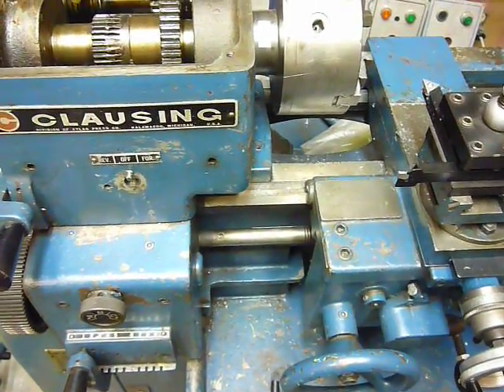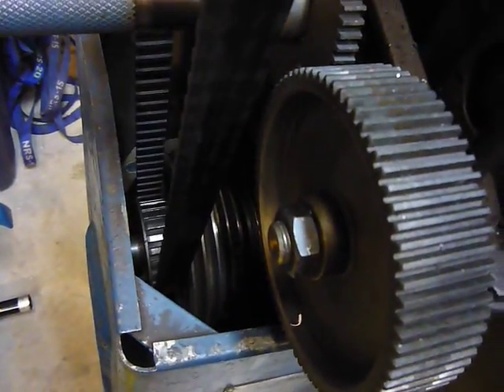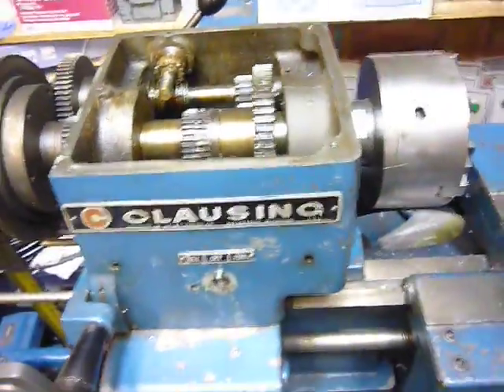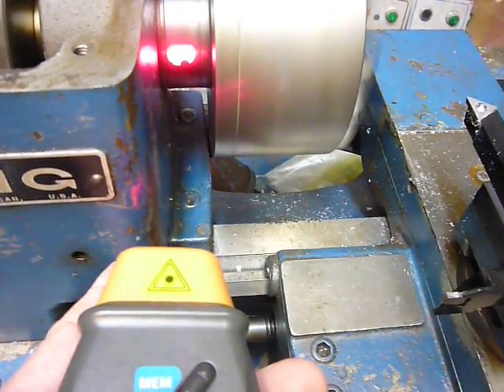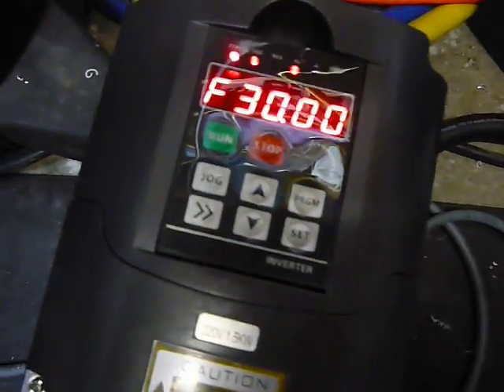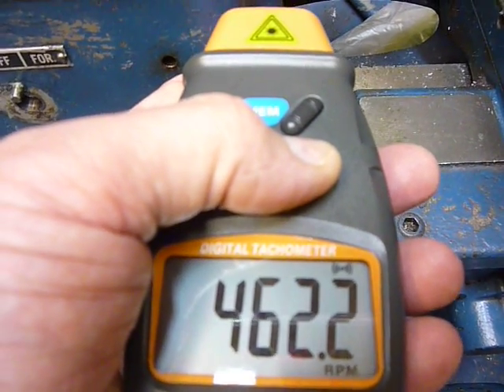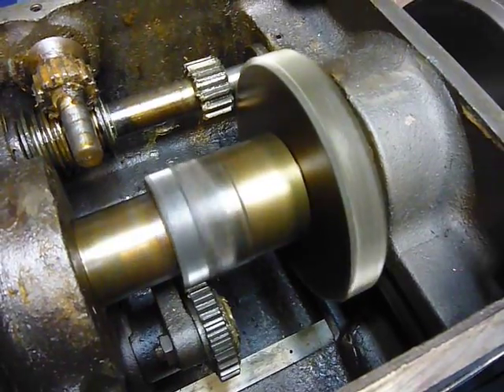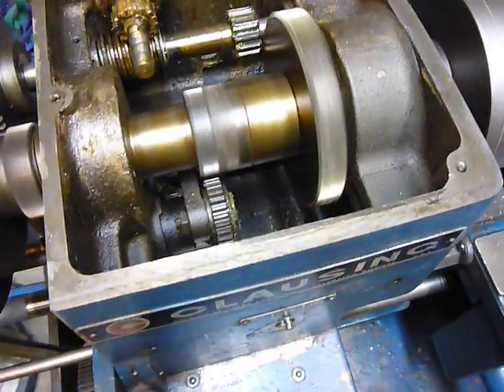Clausing Lathe CNC Conversion 02 - Digital Tachometer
I just received my new hand held digital tachometer ($15 on eBay, delivered) and use it to verify the spindle speed at two different frequency settings from the variable speed drive that adjusts the lathe spindle speed.